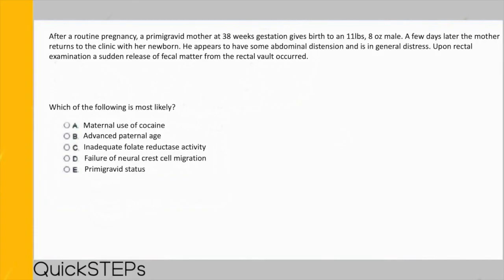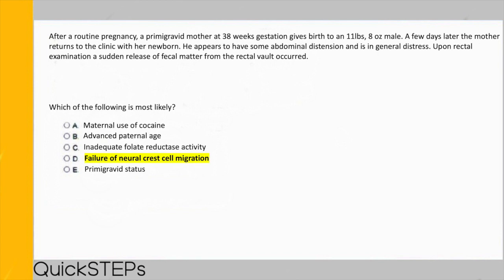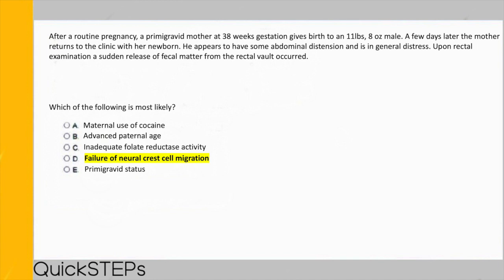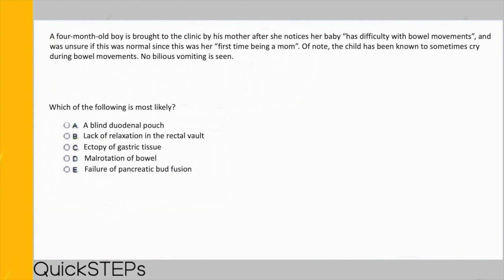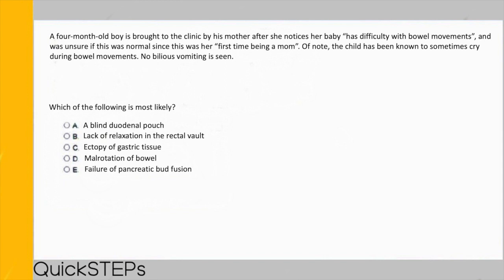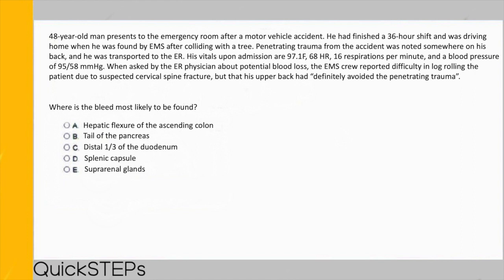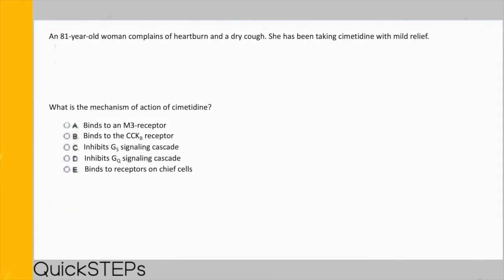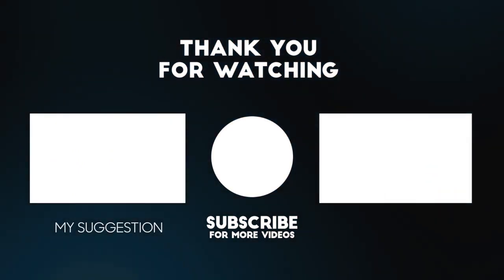USMLE STEP 1 GI Questions | Explanations [Part 1]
This video contains explanations to the USMLE STEP 1 GI/Gastroenterology questions in our free STEP 1 Question Bank. All of our practice USMLE STEP 1 questions are uniquely generated and test high yield content that is covered on the exam.

This is our one-on-one series where QuickSTEPs goes through how to approach STEP 1 questions to optimize your time and get you the score that you deserve. If you want to try these USMLE STEP 1 practice questions on your own first, we have linked our free High Yield Gastroenterology/GI Questions (Part 1) video below:

Timestamps:
0:00 - Introduction
0:20 - Question 1: Hirschsprung's Disease
2:25 - Question 2: Meckel Diverticulum
5:55 - Question 3: Celiac Disease
7:45 - Question 4: Penetrating Trauma - Intraperitoneal Bleeding
9:53 - Question 5: Retroperitoneal Mnemonic - SAD PUCKER
11:12 - Question 6: Primary Biliary Cholangitis
15:30 - Question 7: Dystrophic Calcification
17:55 - Question 8: Cimetidine Mechanism
18:45 - Outro